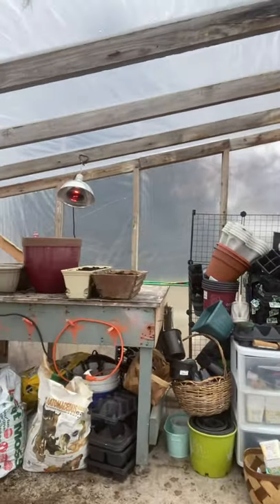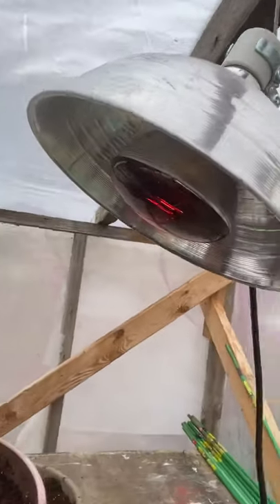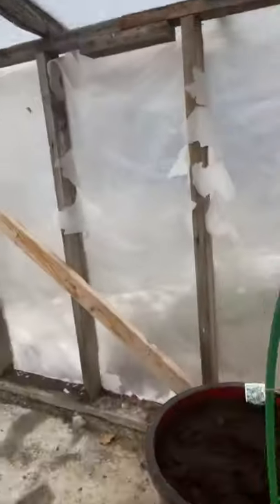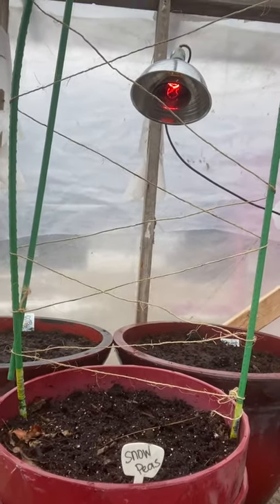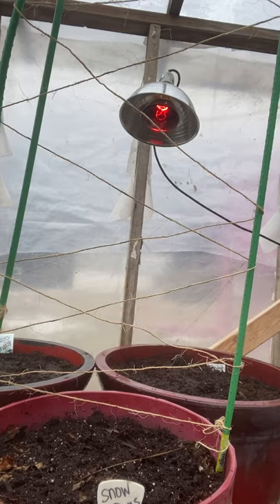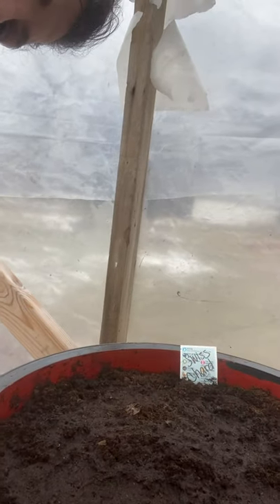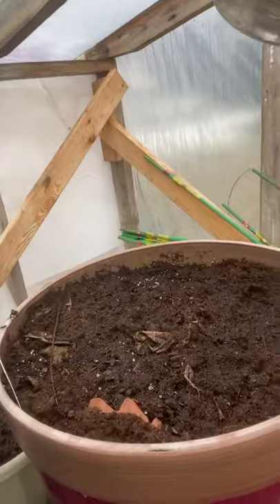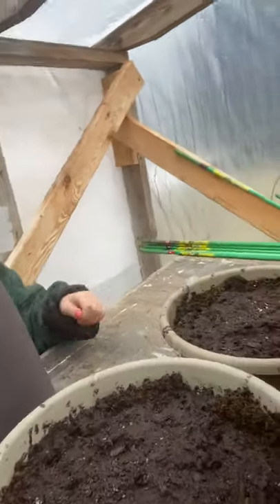Growing veggies in the winter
Learn how Freel Family Farm grows veggies in the cold Indiana winter and get inspired to grow your own yummy food!